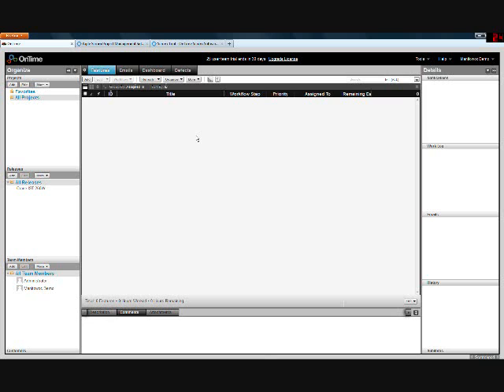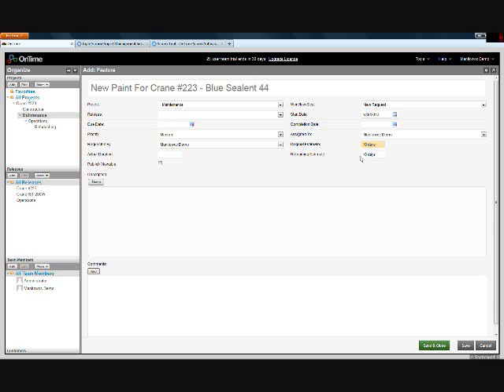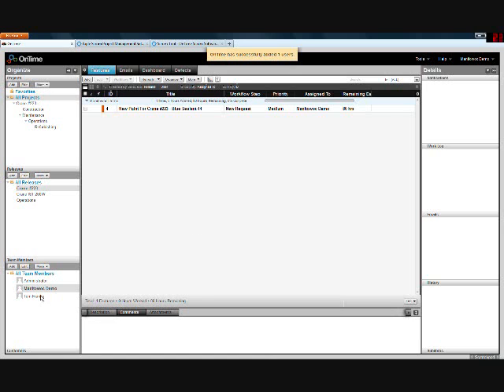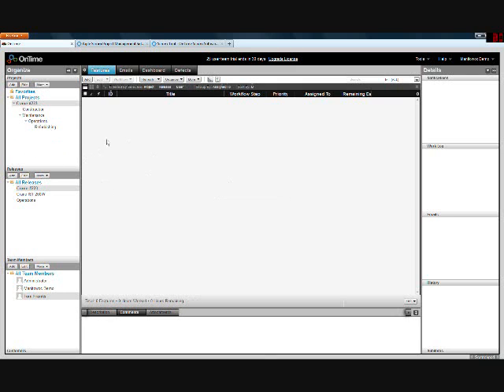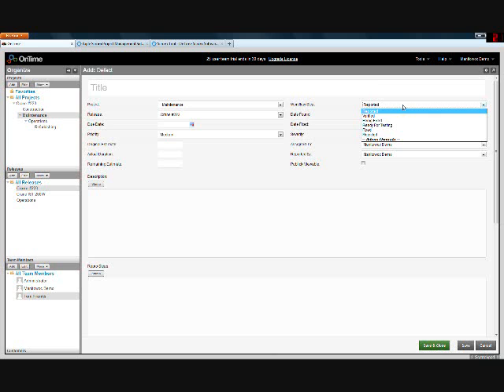IST 260W Team CEN2 - OnTime Demo